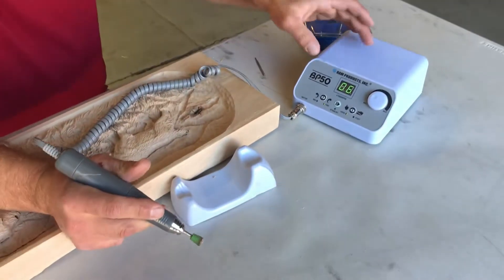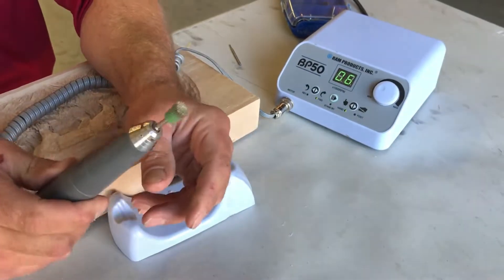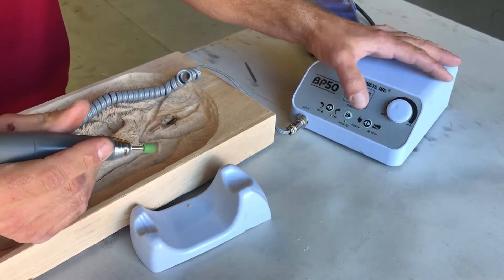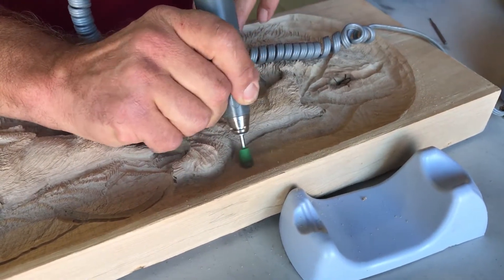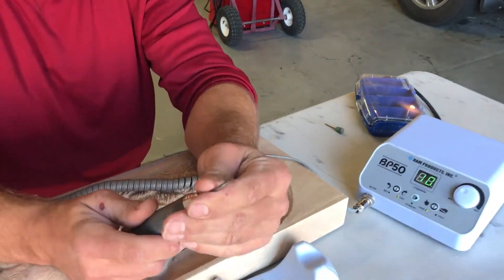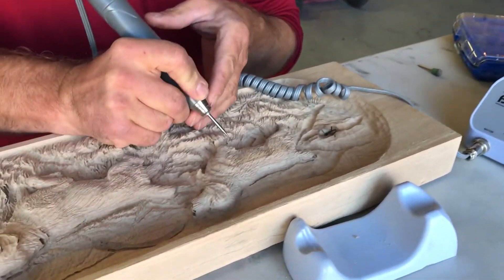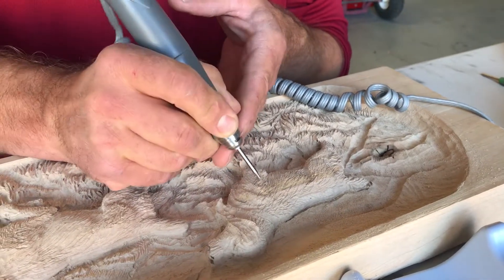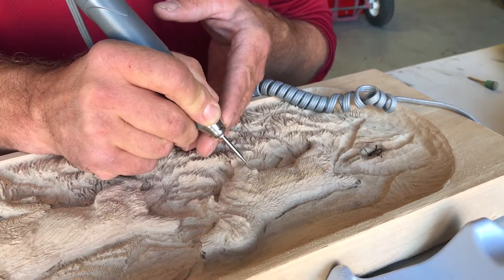BP50 Electric Micromotor System Intro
Quick introduction to the RAM BP50 electric micromotor carving system. A low cost carver that compliments high speed engraving equipment perfectly for removing larger amounts of material in less time.